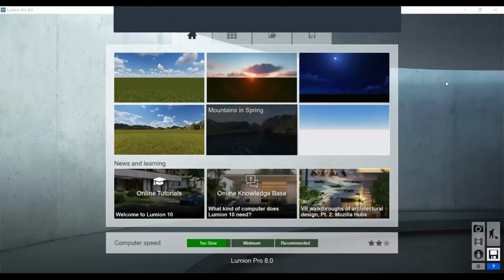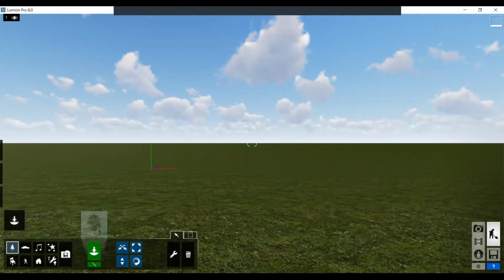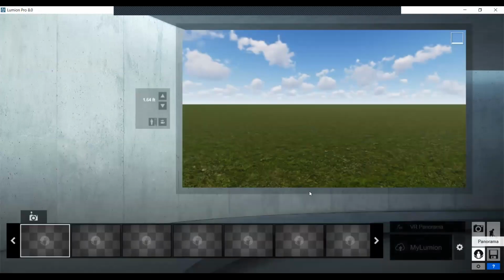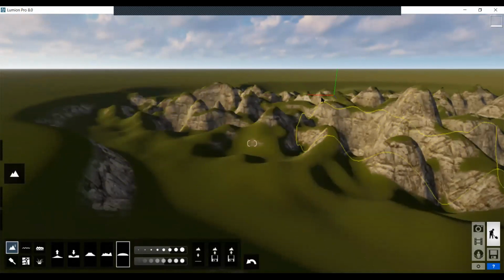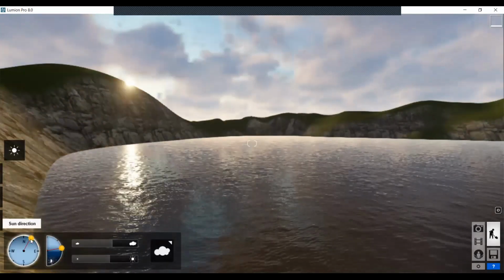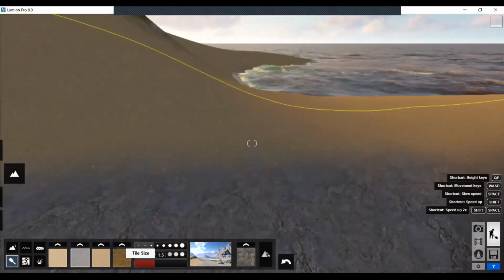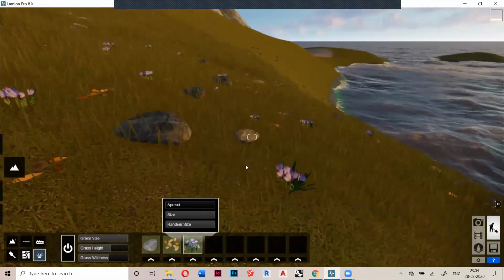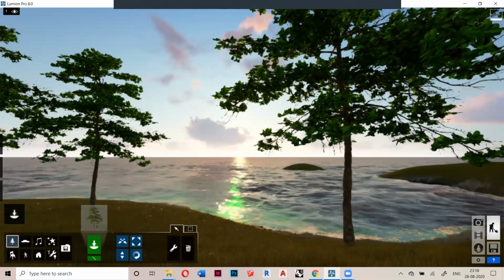lumion Tutorials_1